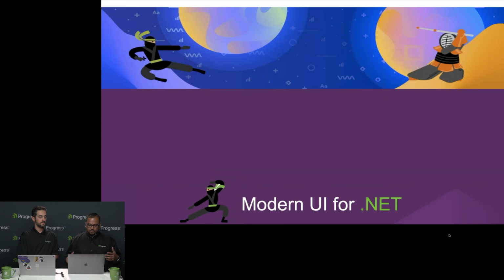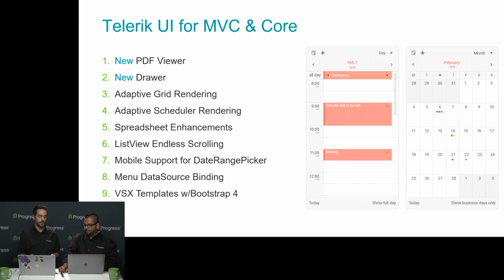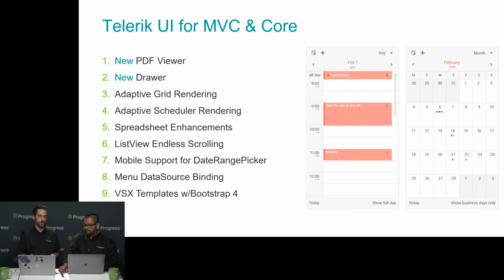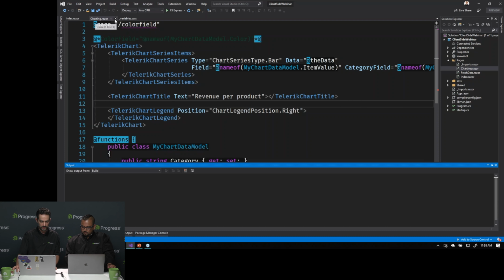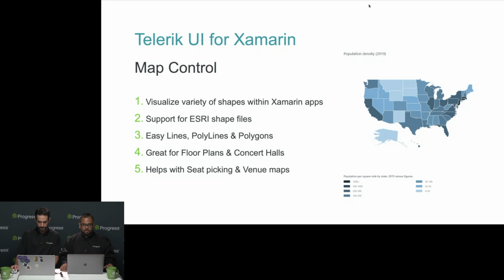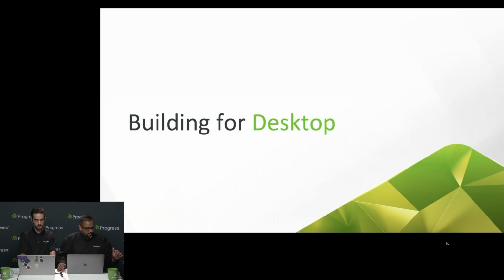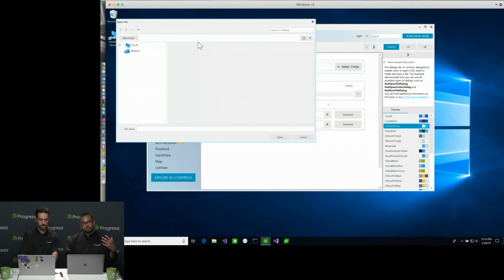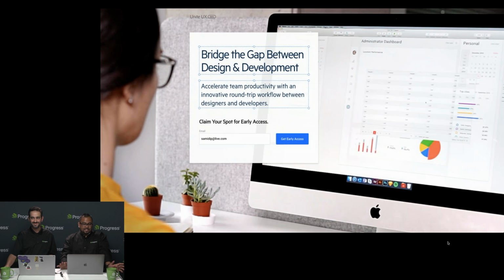Telerik R2 2019 Release Webinar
04:07 Modern UI for .NET
11:25 Web—Telerik UI for ASP.NET Core, MVC, AJAX and Blazor
45:39 Mobile—Telerik UI for Xamarin
01:01:01 Desktop—Telerik UI for WPF and WinForms
01:13:31 Reporting
01:17:43 Productivity Tools
01:20:43 Facing the Future

With the Telerik R2 2019 release, you’re better equipped to do just that. Sign up for the live Telerik R2 2019 release webinar on Wednesday, May 29, 2019 at 11 am ET, where Sam Basu and Ed Charbeneau will dive into the latest release of our tools. Discover how you can get even more out of your .NET and JavaScript applications with new themes, controls and functionality.

Here are the top highlights we will cover in the webinar:

- Web—Telerik UI for ASP.NET Core, MVC, AJAX and Blazor
Telerik UI for Blazor – our latest addition is the native component suite for the Microsoft’s Blazor framework, containing over 16 components such as Grid, Charts, Inputs, DropdownList and several SASS-based themes
Telerik UI for ASP.NET Core – now features official support for .NET Core 3.0 preview 4
Telerik UI for MVC and Telerik UI for ASP.NET Core - New PDFViewer component, ListView endless scrolling, Spreadsheet and DataRangePicker improvements, as well as adaptive rendering for Grid and Scheduler
Telerik UI for AJAX – gets updates to the MultiColumnComboBox and Button controls as well as plenty of stability improvements

*Ed will touch on some of the new additions to Kendo UI, however for a deep dive into the new release items for our JavaScript, Angular, Vue and React R2 2019 Release, make sure you sign up for the dedicated Kendo UI and KendoReact webinars.

- Mobile—Telerik UI for Xamarin
Two new controls: Map and Image Editor
Introducing a new document processing library for creation and manipulation of PDF documents – PDF Processing
The PDF Viewer component is now official, polished and packed with features
Visual Studio 2019 for Mac Support

- Desktop—Telerik UI for WPF and WinForms
Telerik UI for WPF and WinForms Visual Studio templates for .NET Core apps
Simplified Ribbon for WPF and WinForms
New TabbedWindow and WebCam controls for WPF
New DomainUpDown control and Customizable File Dialogs for WinForms

- Reporting, Testing & Productivity Tools
PDF documents accessibility and new JSON DataSource component for Telerik Reporting and Telerik Report Server
WPF and WinForms report viewers support for .NET Core 3.0 for Telerik Reporting
Implement support for Azure DevOps pipeline with build agent hosted in the cloud, verification of method call prerequisites, automatic resolving of test context when using asynchronous tasks for Telerik JustMock
Visual Studio 2019 support for Telerik Test Studio Dev Edition